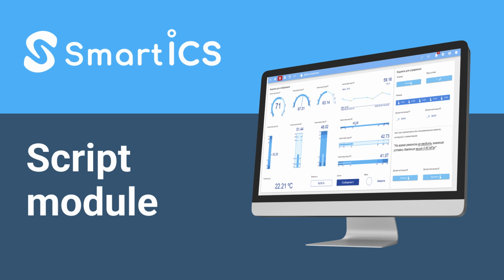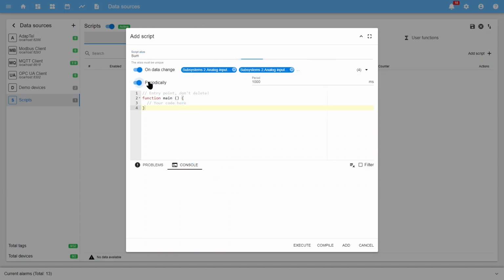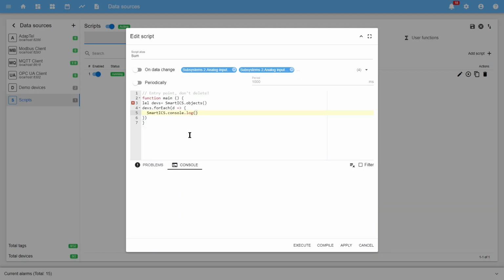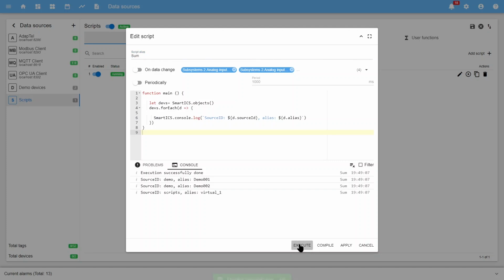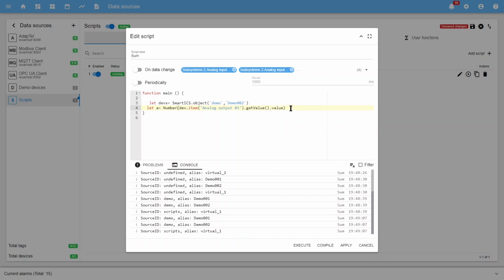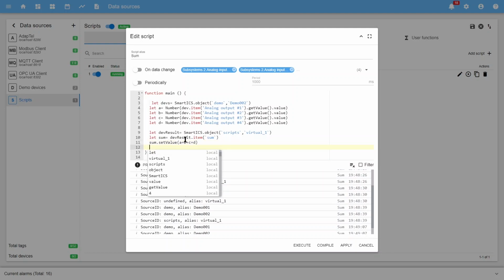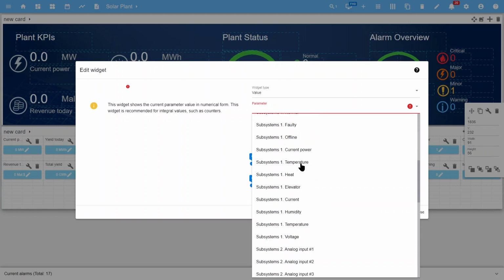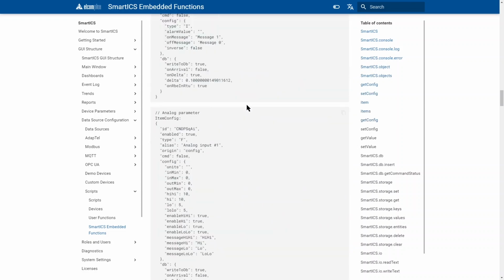SmartICS: Script module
The script module allows you to carry out calculations, process information, configure automatic actions and much more. In this video we will look at the operation of the script module using the example of mathematical calculations.